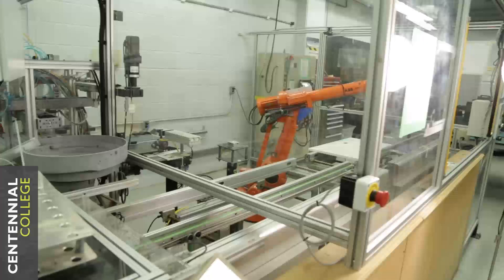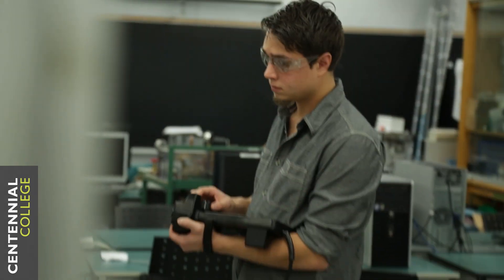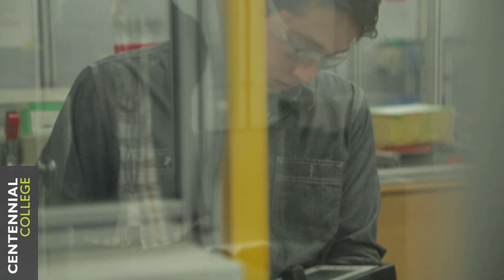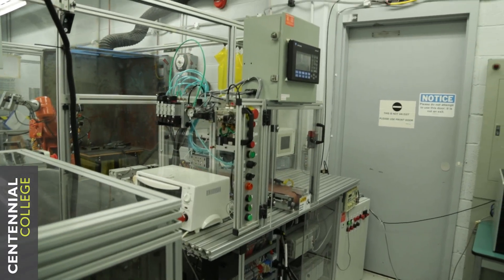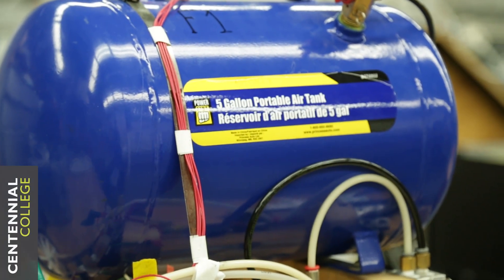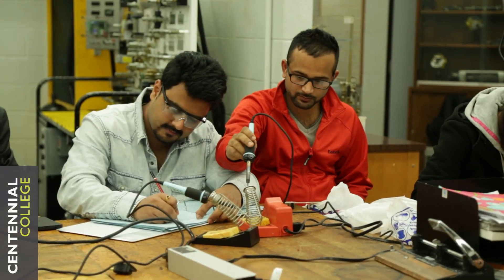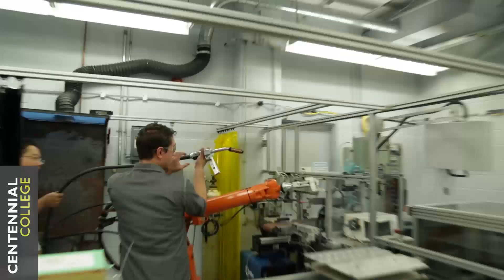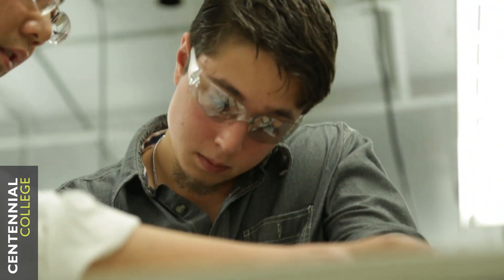Centennial College: Electro-Mechanical Engineering Technician - Automation and Robotics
The Electro-Mechanical Engineering Technician - Automation and Robotics program will focus on automated systems, which are at the heart of virtually all advanced manufacturing industries.